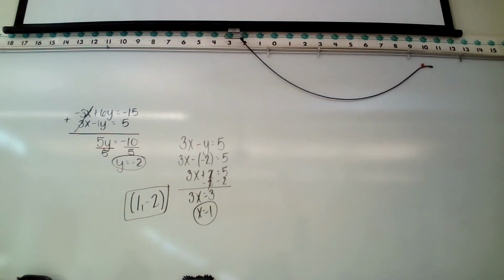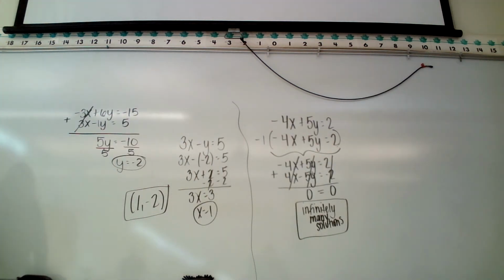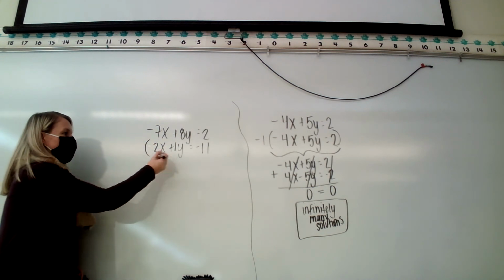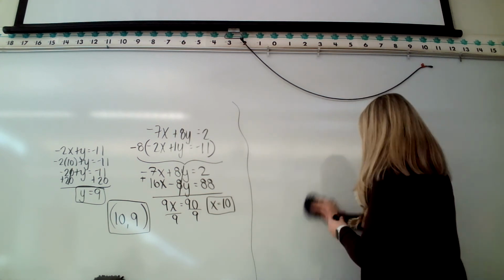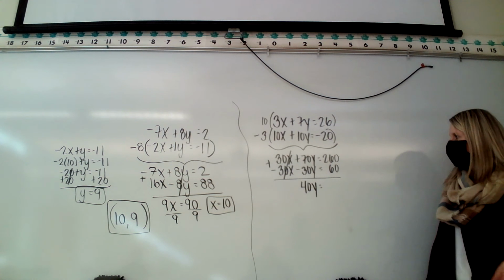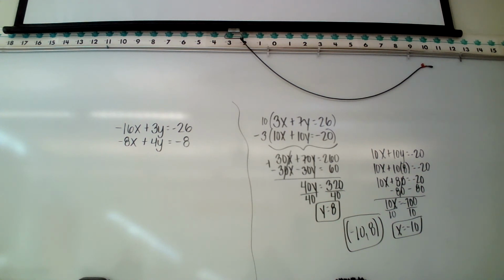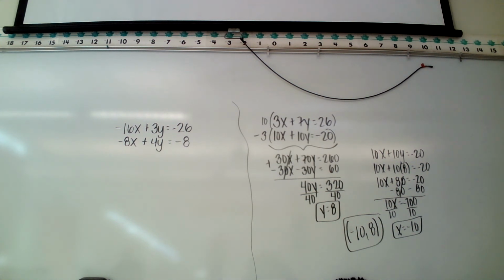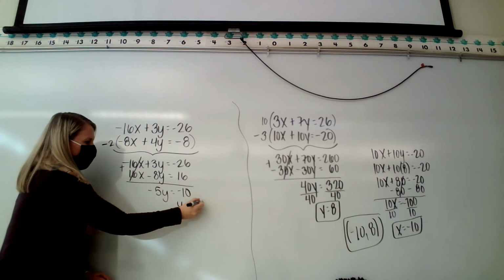A1 2/8 lesson